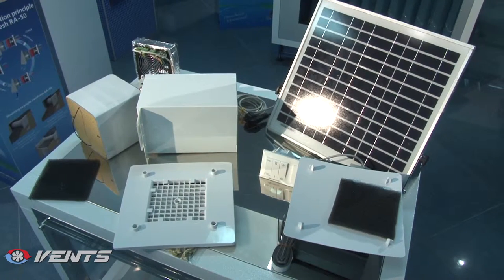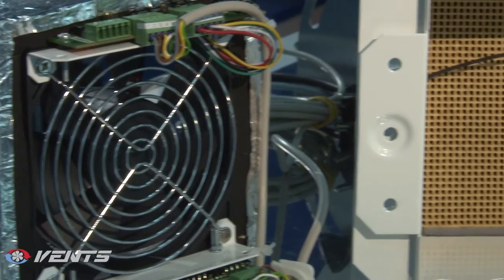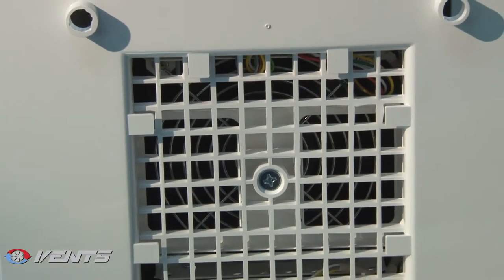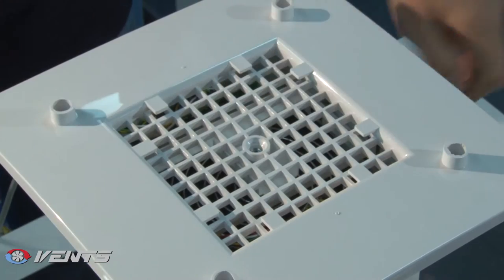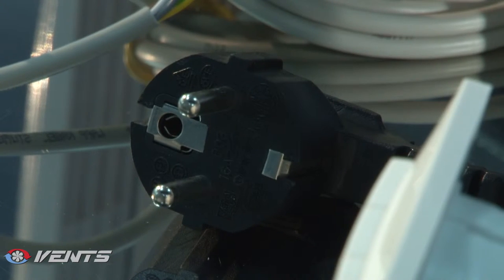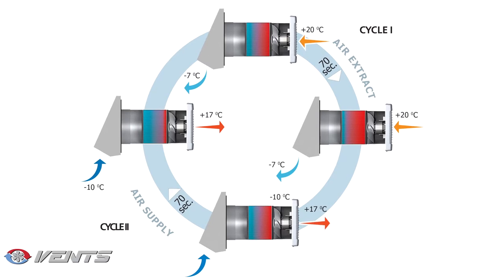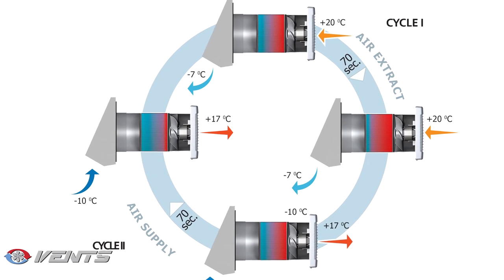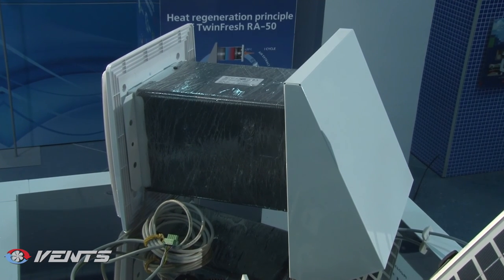TwinFresh Solar SA-60 – an eco-friendly solution from VENTS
TwinFresh Solar ventilators run on solar energy generated by a solar-cell panel thus eliminating the need for any other energy sources. This video covers the general operating principles and the internal features of two popular Solar family models – the SA-60 and SA-60 Pro.

The units are equipped with a built-in ceramic energy capacitor which enables to recover up to 90% of heat otherwise lost. A special honeycomb structure make the heat exchanger an outstanding performer in heat conductivity and accumulation. The heat exchanger also features an antibacterial coating which provides lasting protection for at least 10 years. And don't forget that the VENTS engineers are always eager to give helpful advice on TwinFresh Solar installation.